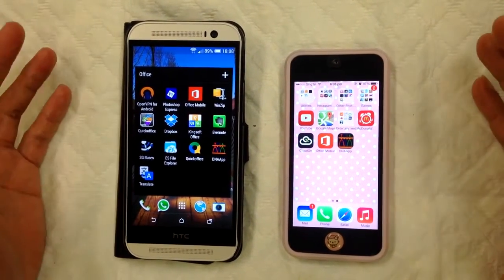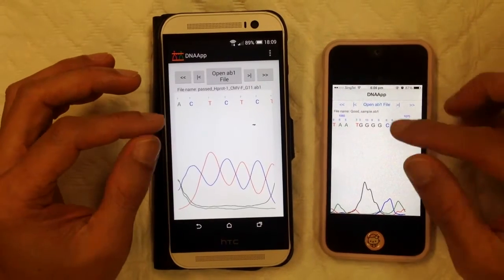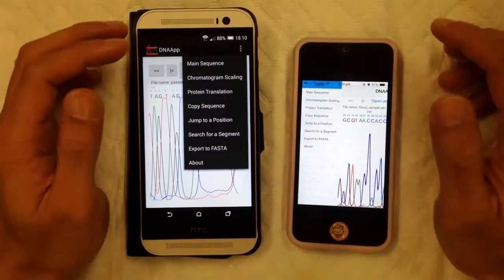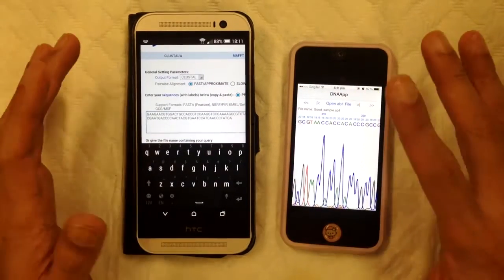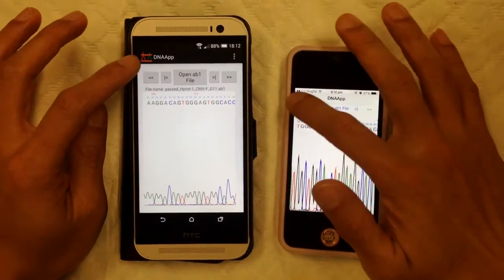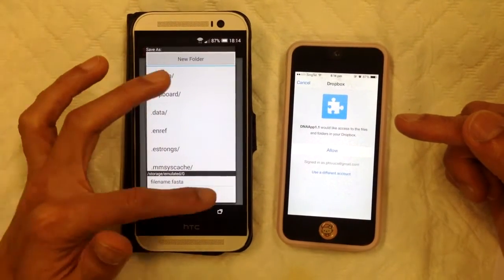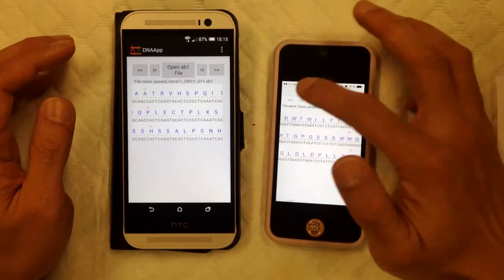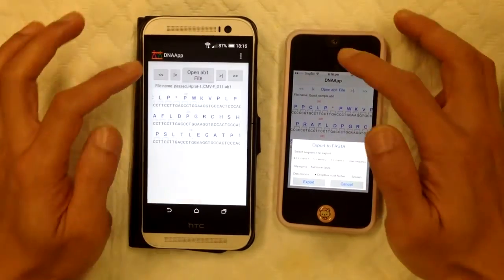DNAApp for IOS and Android devices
DNAApp allows you to access your DNA and protein sequences on the go.

IOS devices: Version 1.1
Android devices: 1.2

Available in the Apple App Store and Google Play Store

This application is developed by Dr Samuel Gan and Nguyen Phi Vu.